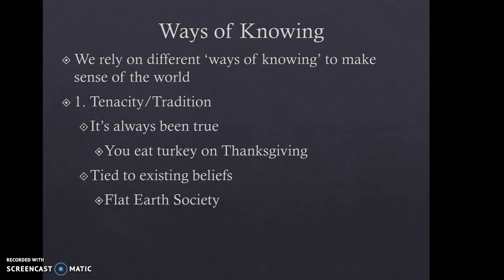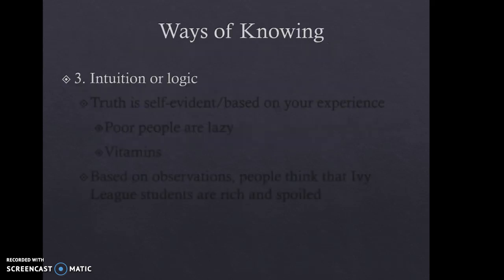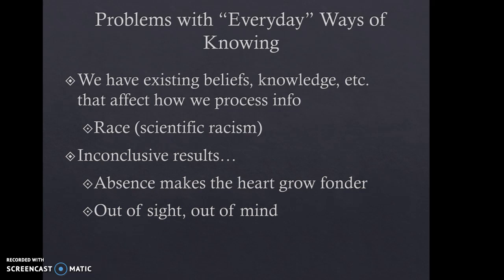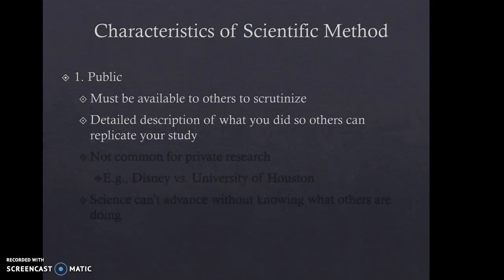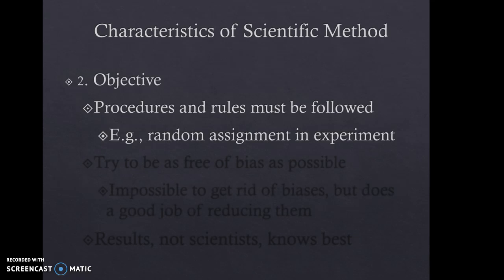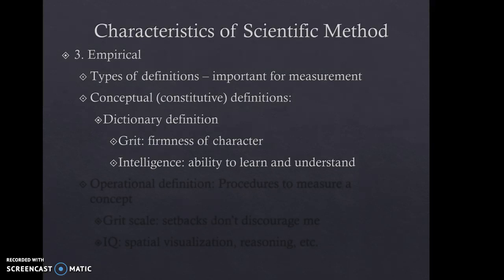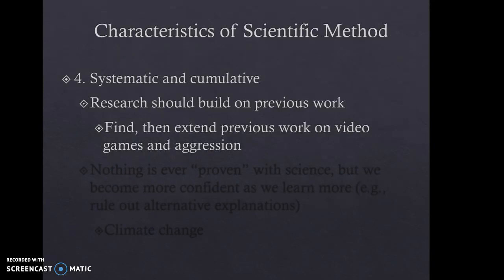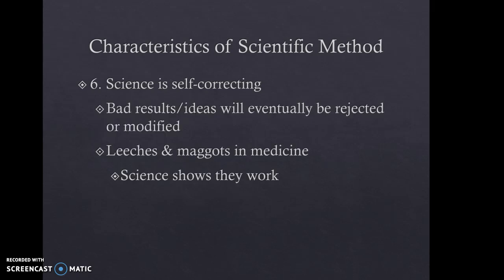What is Research